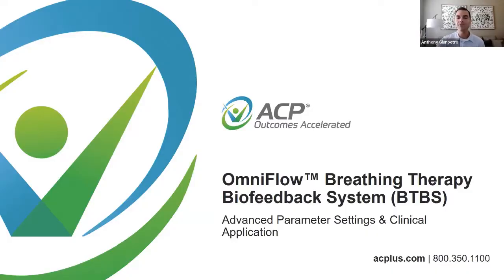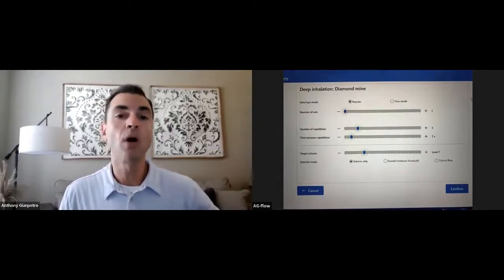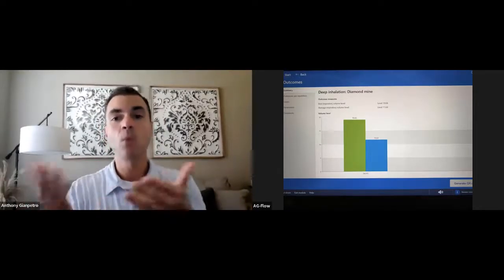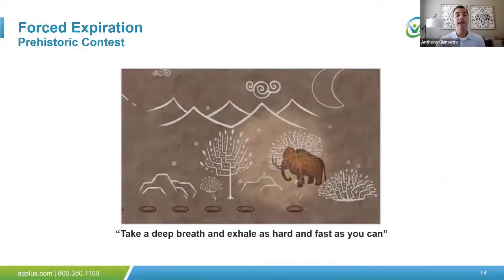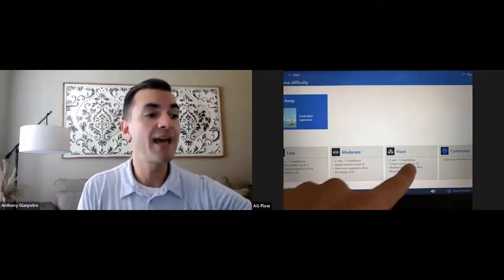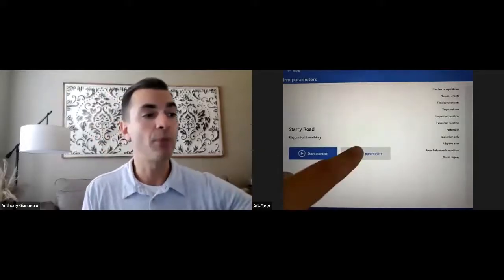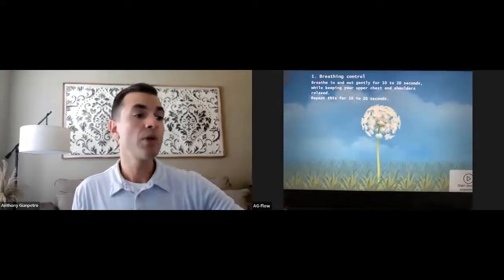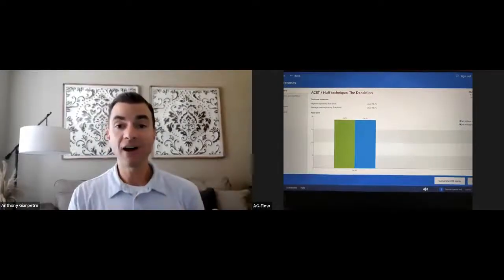OmniFlow™ Advanced Parameters and Clinical Use